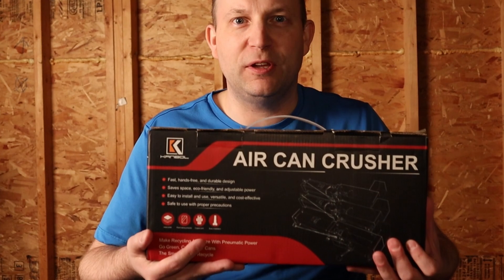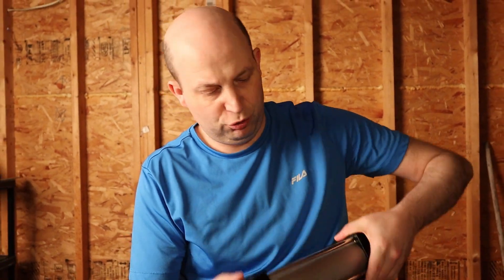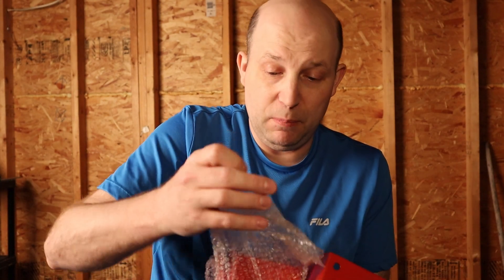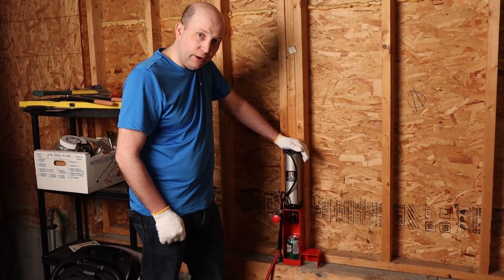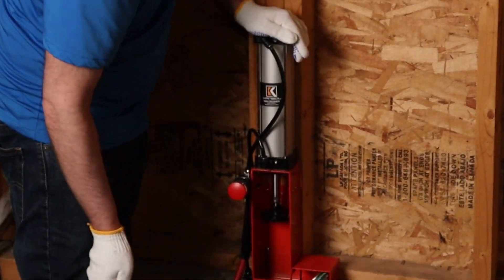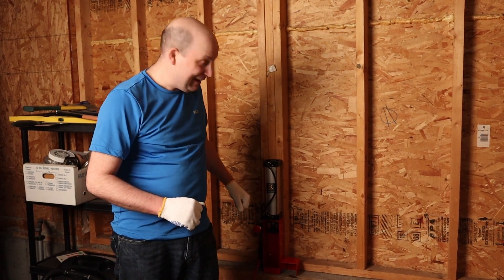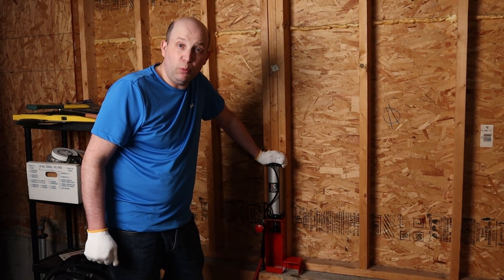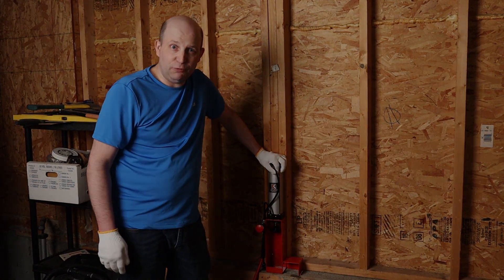Air Can Crusher - Kanbol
KANBOL Pneumatic Air can crushers for recycling 12 oz 16 oz 24oz aluminum cans, soda can crusher Countertop and Wall mounted.

➤ AUTOMATIC EJECTION–The design helps the sharp compressed cans pop out automatically, making it safer for you to use.
➤ HEAVY DUTY- Super crushing force, extremely fast running speed, maximally save time and space of crush work.
➤ STURDY & DURABLE- High quality cylinder and valve,good surface treatment, make the product for many years serves time.
➤ EASY TO USE-Enlarged mechanical valve button, making it more labor-saving and comfortable to press by hand.
⚠️WARNING-Working pressure: 100 psi. Air compressor is needed to drive this can crusher.

Welcome to Test Zone, your go-to destination for honest and unbiased product reviews! At Test Zone, we're committed to helping you make informed buying decisions by providing thorough evaluations based solely on the integrity of our opinions. Unlike other channels, we never let companies influence our reviews, ensuring that you get the most authentic insights possible.

From gadgets to household essentials, we test a wide range of products to give you the inside scoop before you make a purchase. Whether you're a tech enthusiast or a savvy shopper, Test Zone has something for everyone.

Let's embark on this journey together towards smarter shopping decisions!